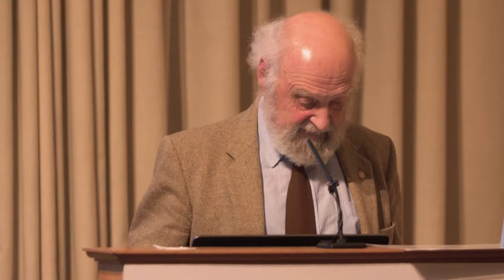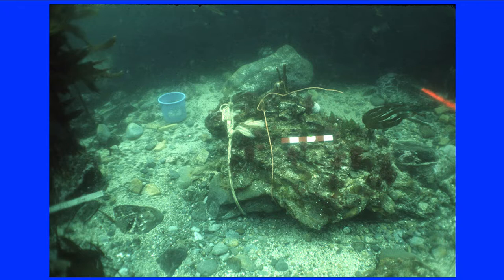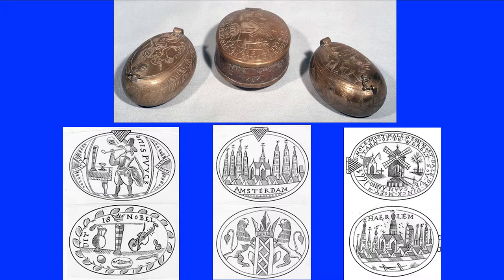"Cheap Treasures: finds from Dutch East Indiamen off the Out Skerries, Shetland" by Colin Martin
Dr Colin Martin presents a short lecture on “‘Cheap Treasures: finds from Dutch East Indiamen off the Out Skerries, Shetland” on behalf of himself and Dr Paula Martin at the Archaeological Research in Progress (ARP 2019) national day conference on Saturday 25th May 2019 at the Royal Society of Edinburgh.

Analysis of museum material from underwater excavations on shipwrecks in Scotland have highlighted the importance of this resource.

Archaeological Research in Progress (ARP) is a day conference presenting new research findings and best practice in archaeology covering all periods from across Scotland and beyond. It is organised in alternate years by Archaeology Scotland and the Society of Antiquaries of Scotland.

Recorded at the Royal Society of Edinburgh by Mallard Productions.